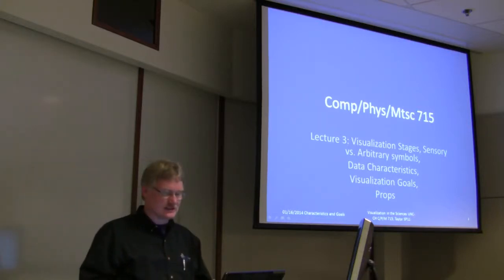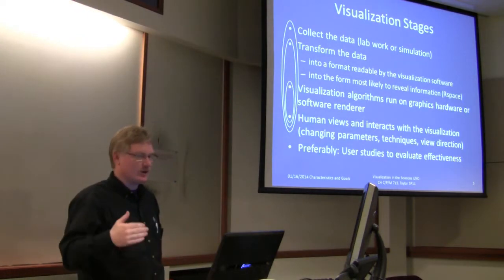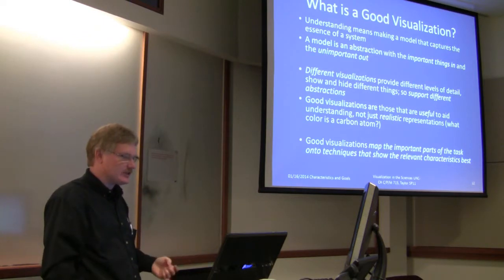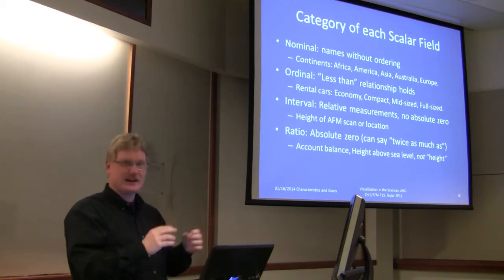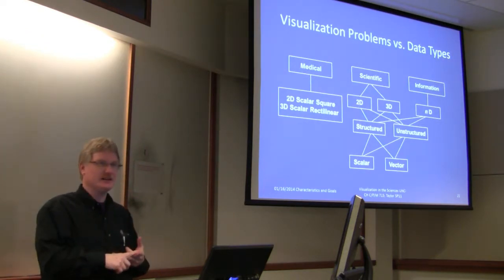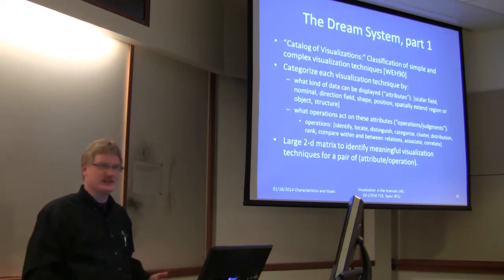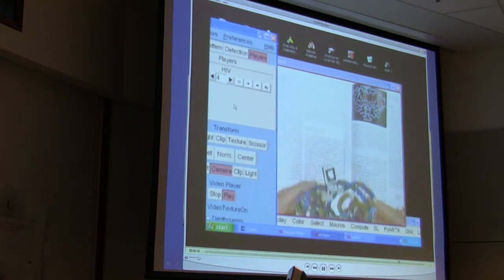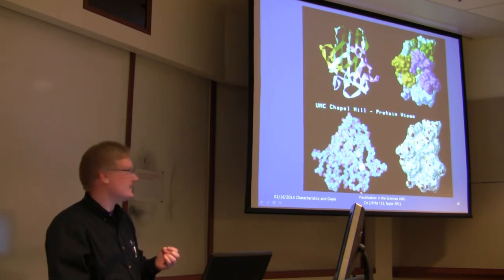2014 01 16 vis class: Data Characteristics, Props for visualization